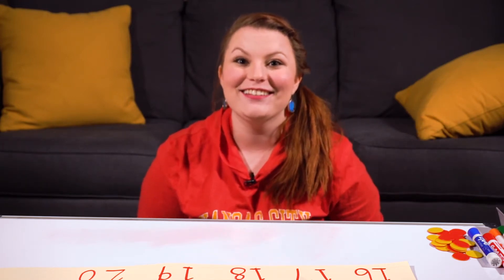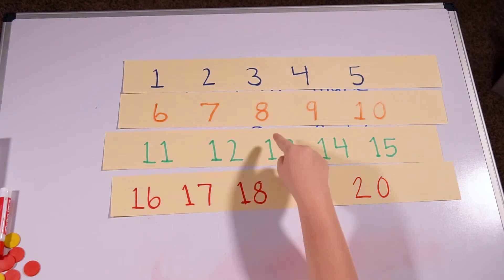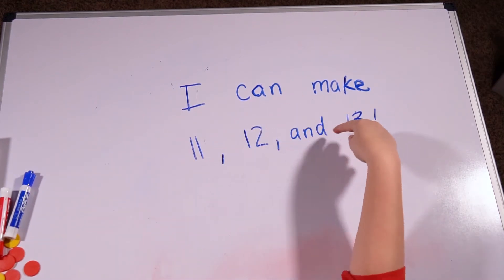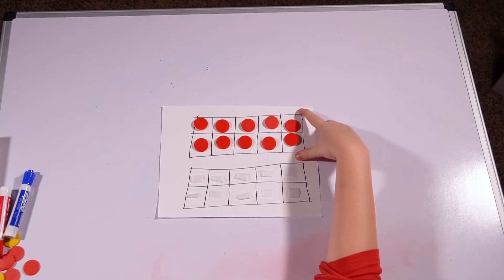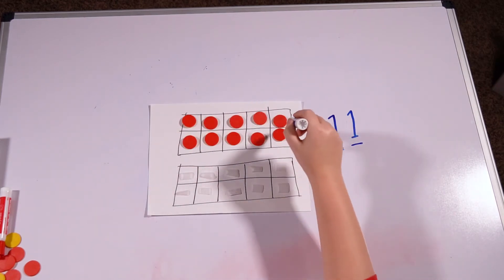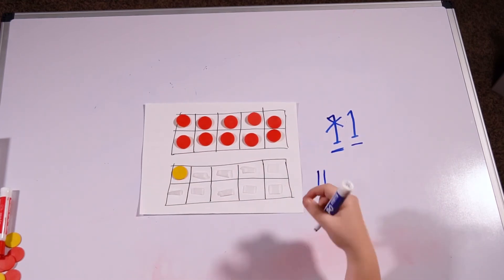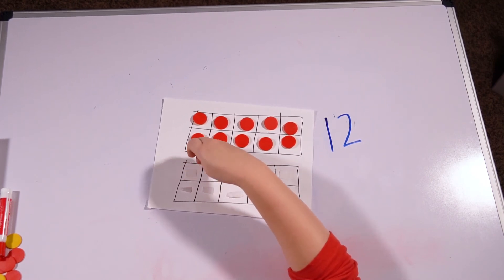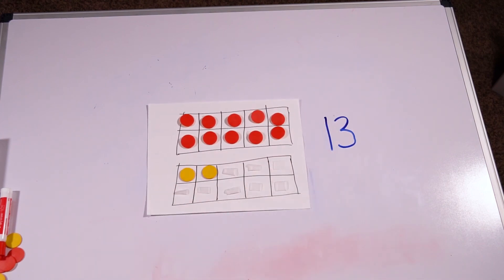Making 11, 12, and 13 with double ten frames!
Welcome to our math video for 4/16/2020!